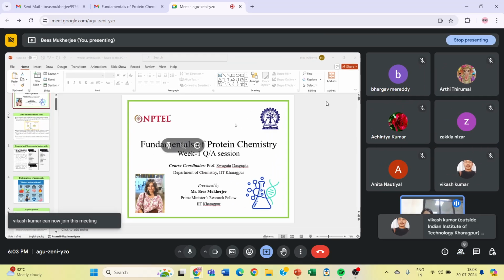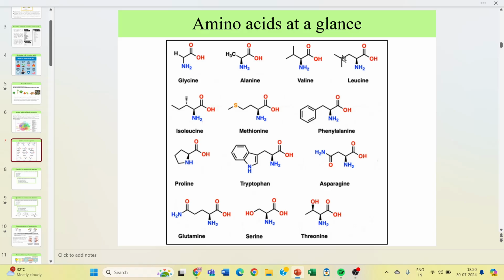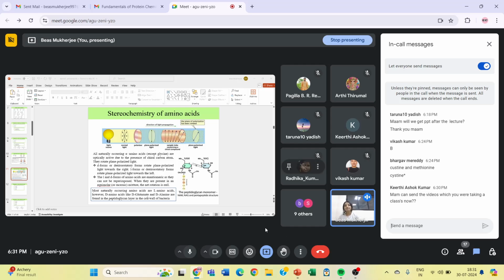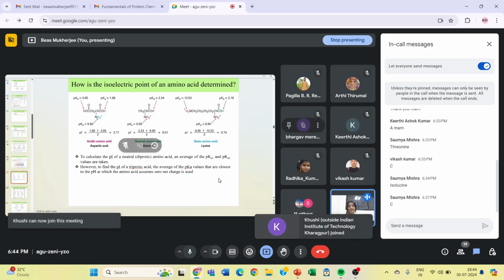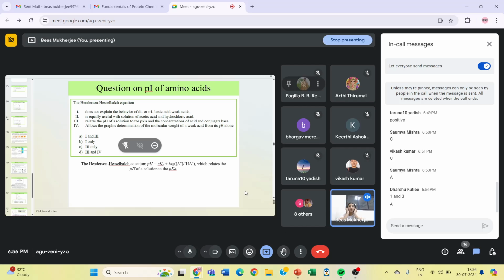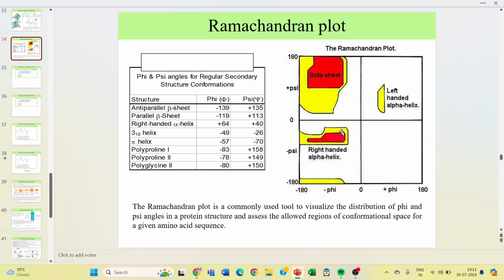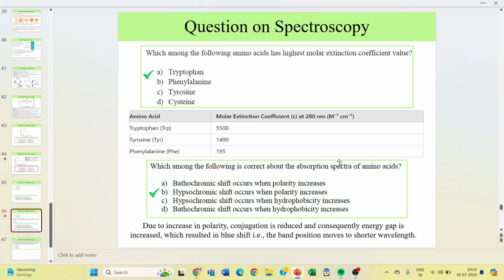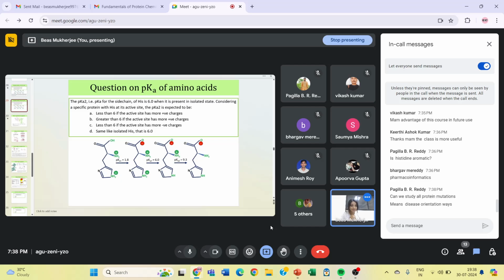Amino acids | MCQs | Fundamentals of Protein Chemistry | Week 1 | NPTEL | 2024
📚 NPTEL Fundamentals of Protein Chemistry: In-depth Study on Amino Acids

Welcome to another insightful session of the NPTEL Fundamentals of Protein Chemistry course! In this video, we dive deep into the fascinating world of amino acids, covering crucial topics to enhance your understanding of protein chemistry.

🔬 Topics Covered:

Comprehensive overview of amino acids
Multiple-choice questions (MCQs) and numerical problems related to amino acids
Detailed discussion on pKa and pI (isoelectric point) of short peptides
Exploration of the stereochemistry of amino acids
Understanding the hydropathy index
And other important aspects of amino acids